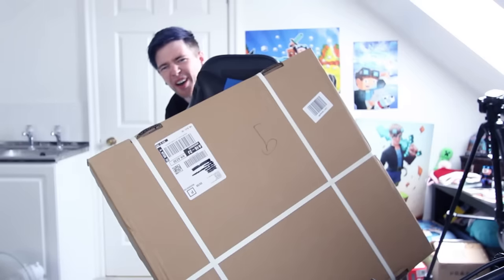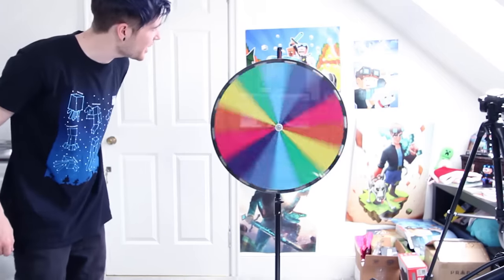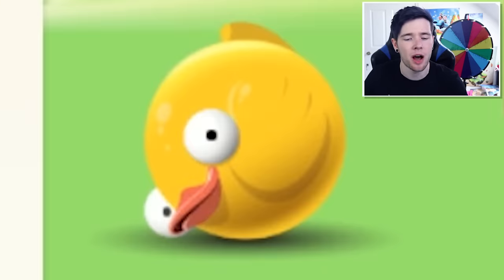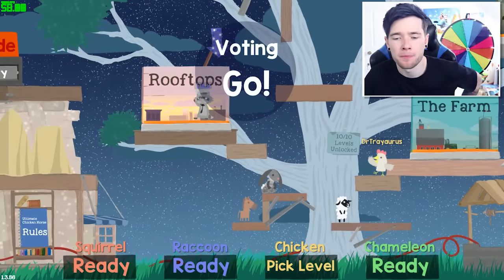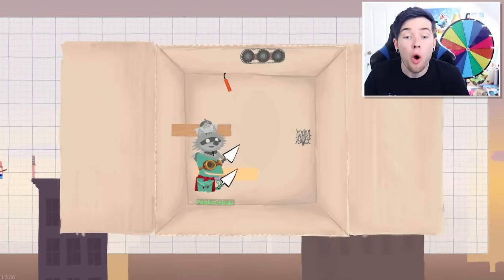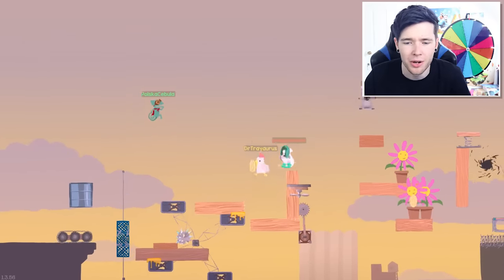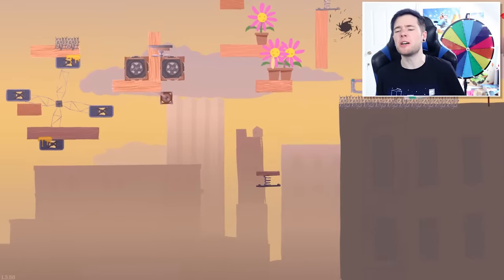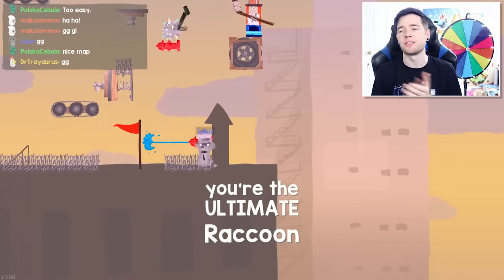REAL LIFE RANDOM SPINNER!!!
I finally bought the real life spinner!!